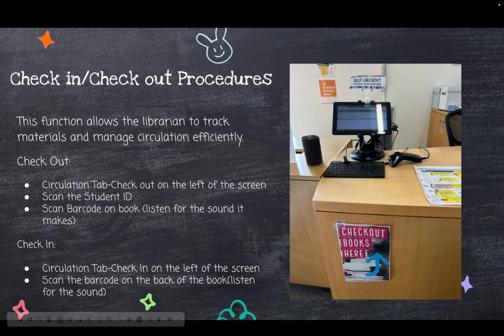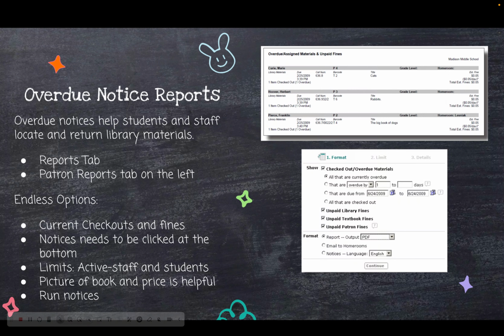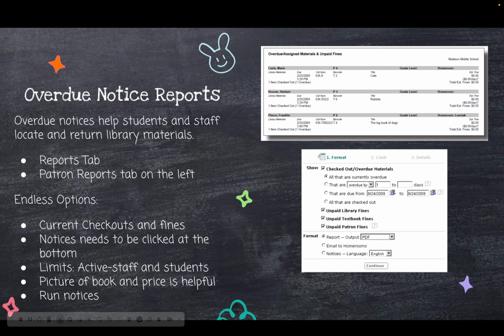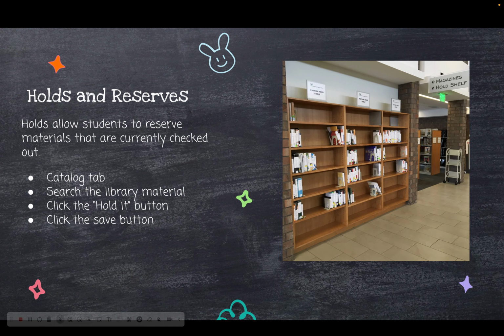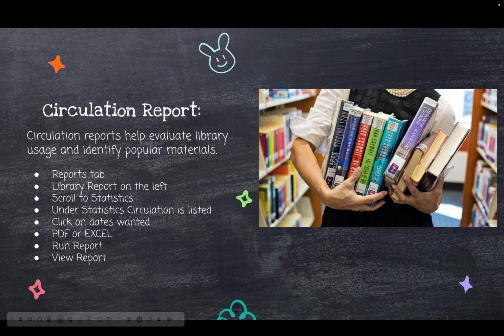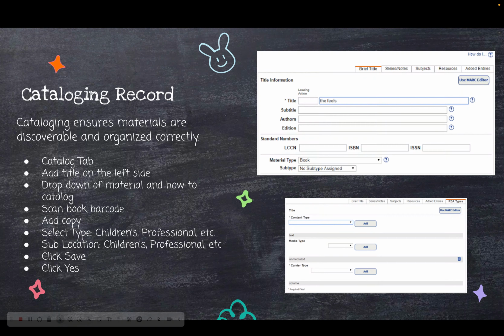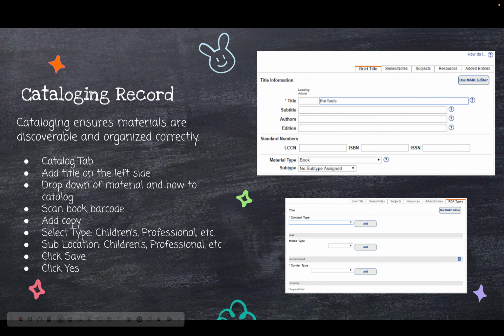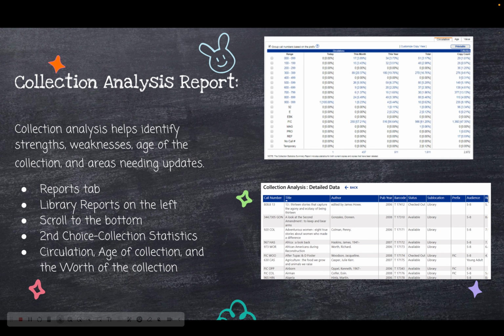INFO 5191-Informational Observation #2-Lisa Herring